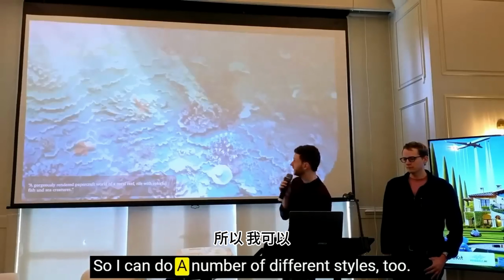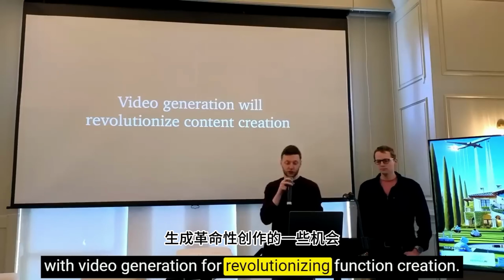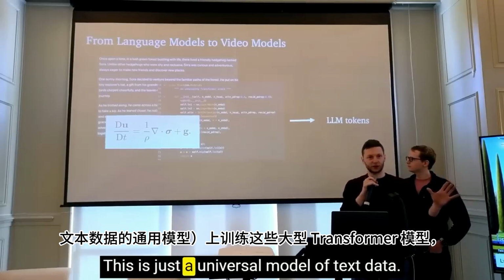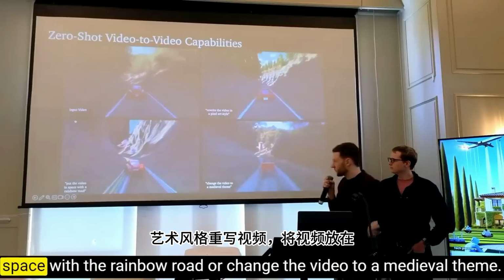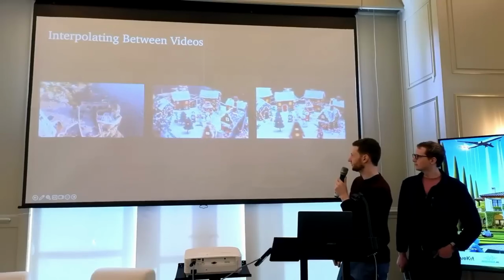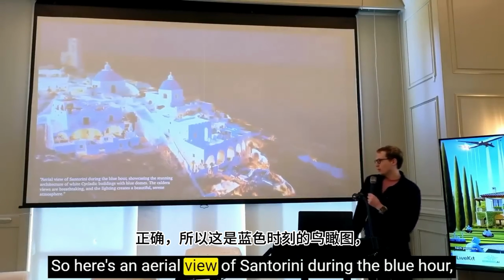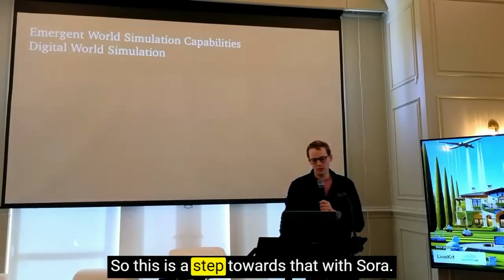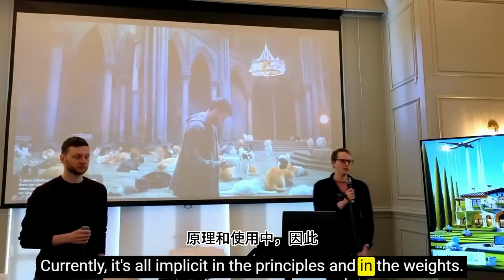Sora两位主要创作者在AGI house的演讲